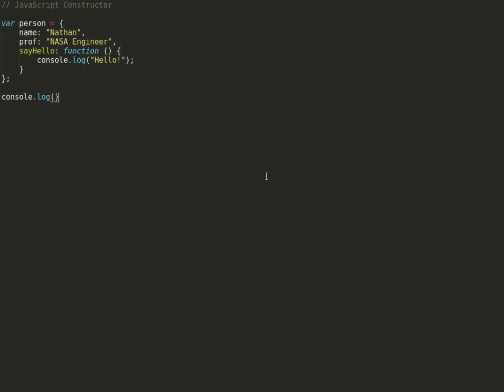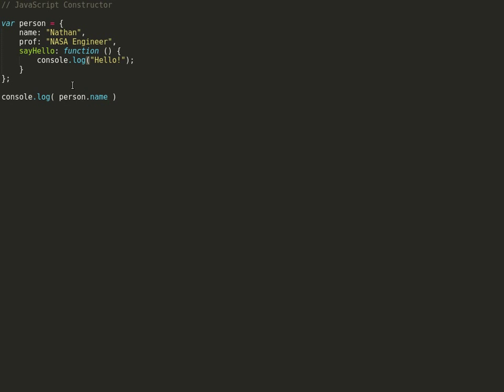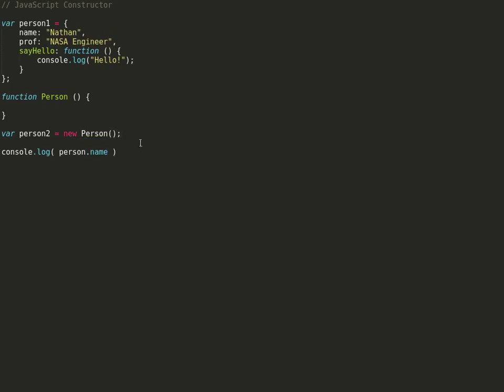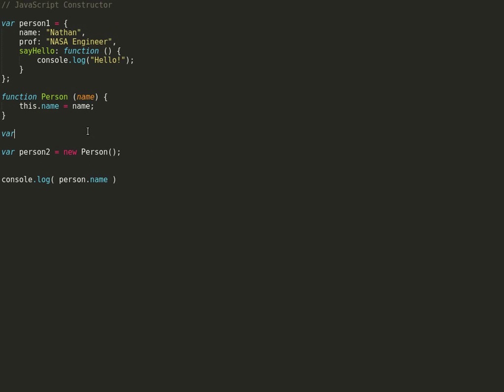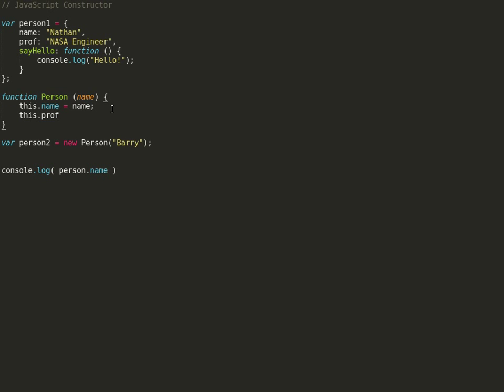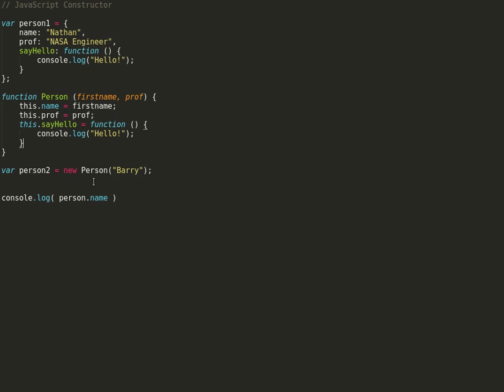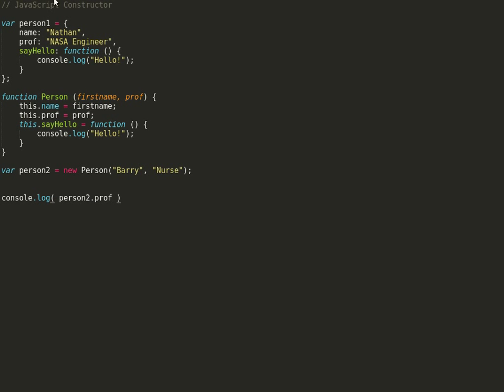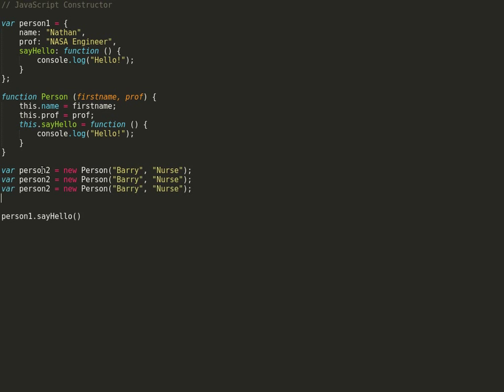JavaScript Constructors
A brief explanation of how to create constructors.